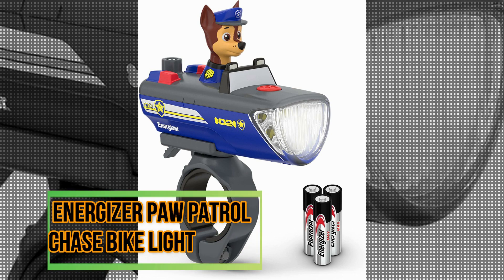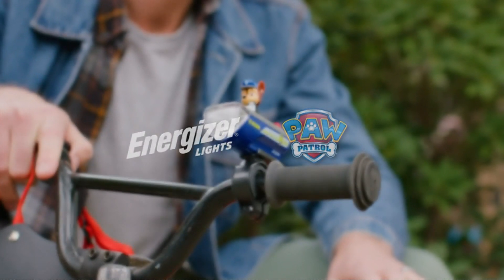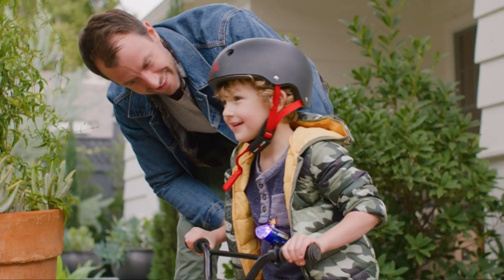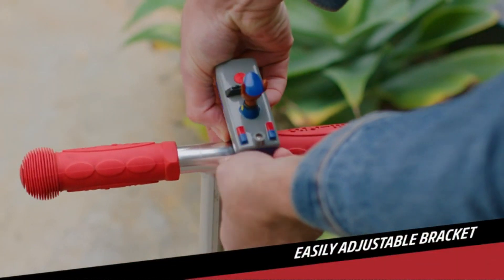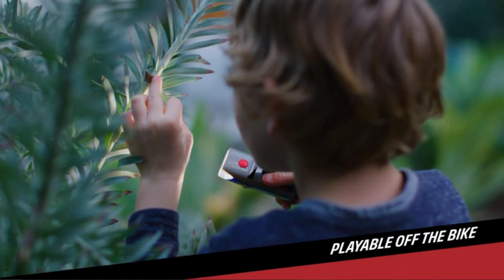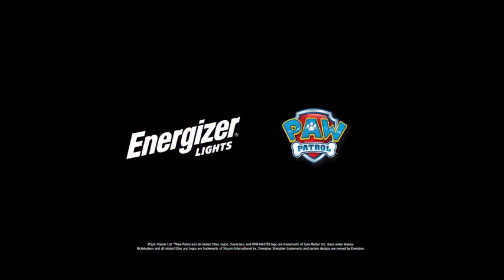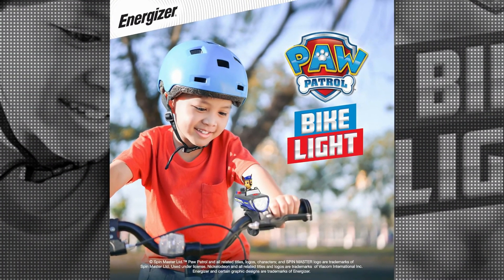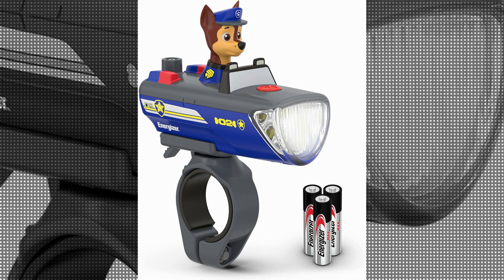Energizer PAW Patrol Chase Bike Light, Ideal for Kid's Bikes and Scooters, PAW Patrol Toy Flashlight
Energizer PAW Patrol Chase Bike Light, Ideal for Kid's Bikes and Scooters, PAW Patrol Toy Flashlight for Boys and Girls, Use as a Camping Flashlight and Outdoor Light (Batteries Included)